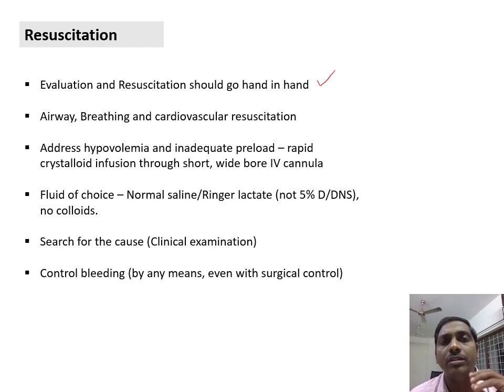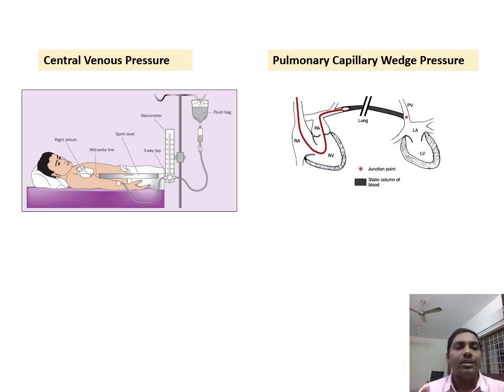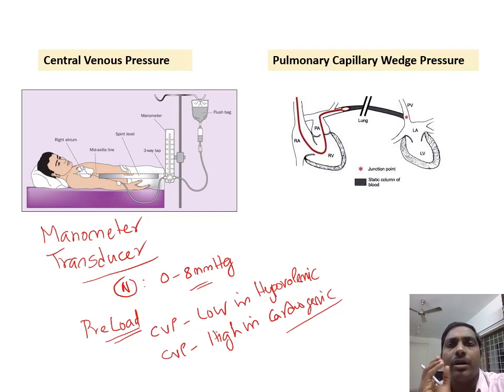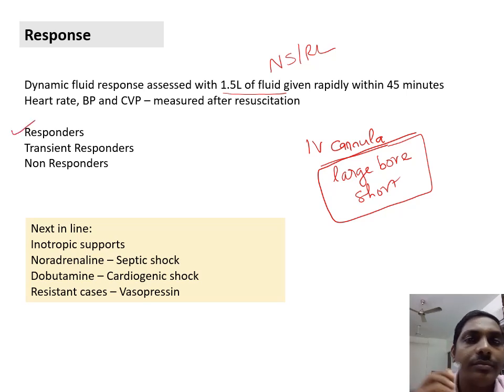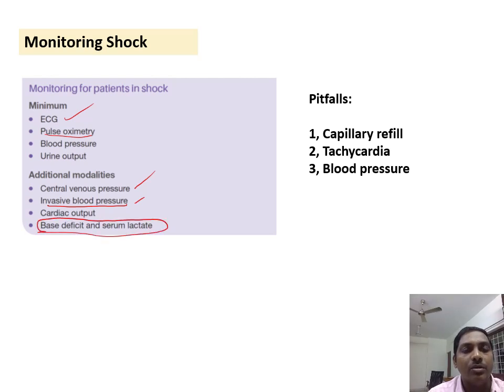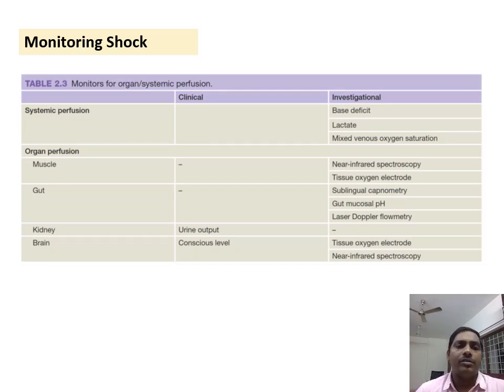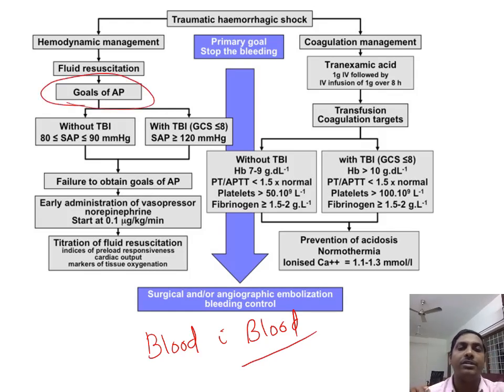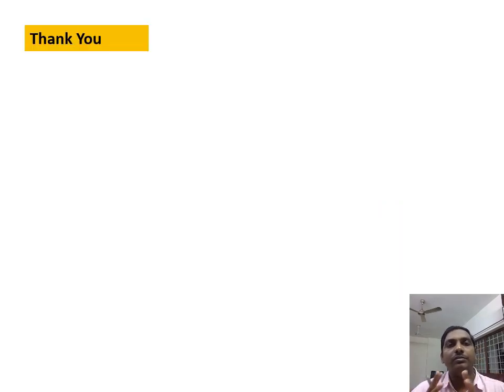Shock - Part 2